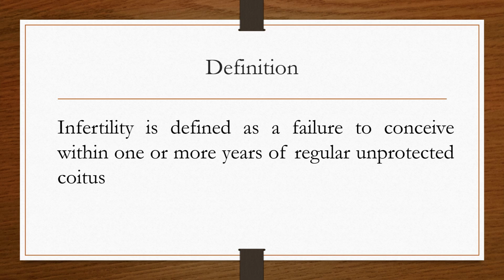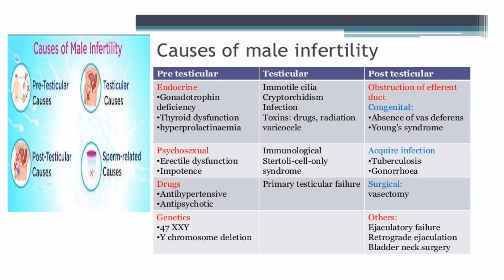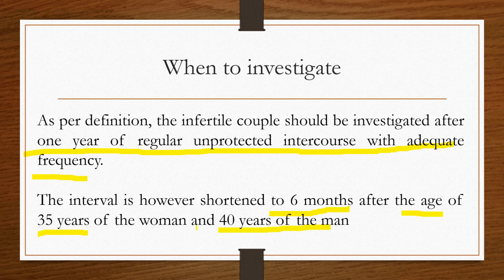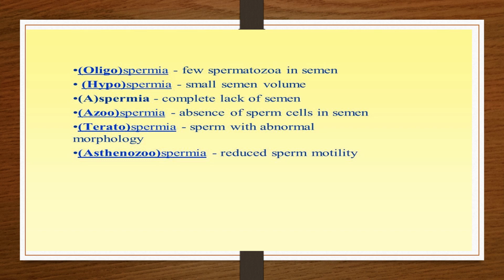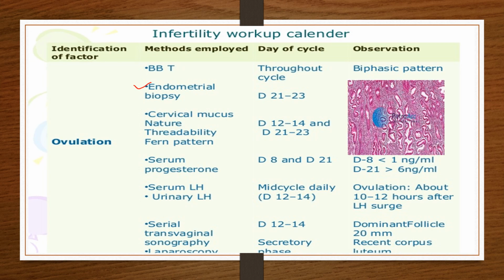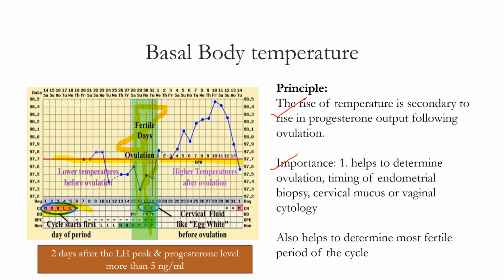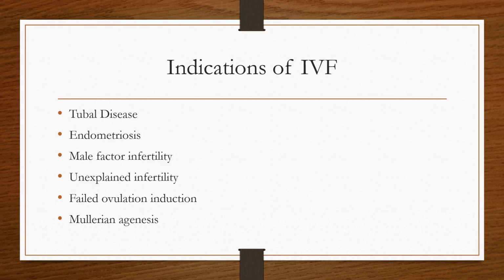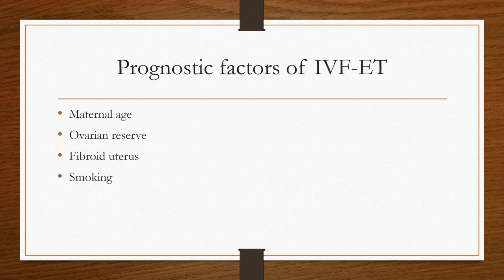Infertility & IVF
Definition of Infertility
Factors essential for conception
Common Causes of Infertility (Male and Female)
Investigations
Treatment
ART